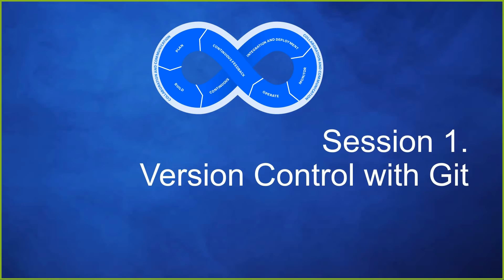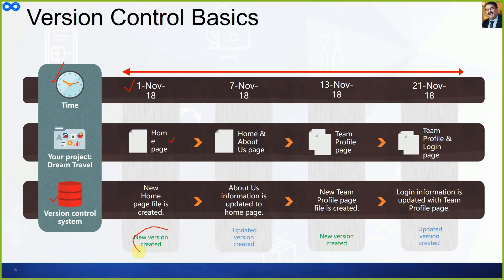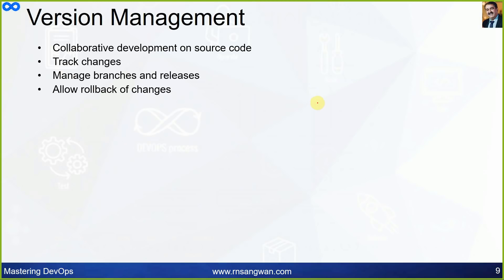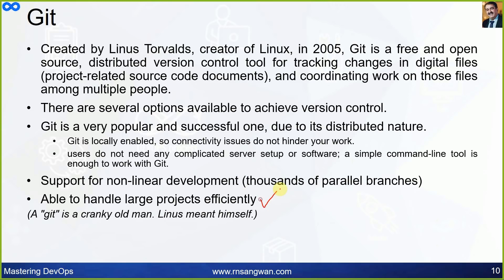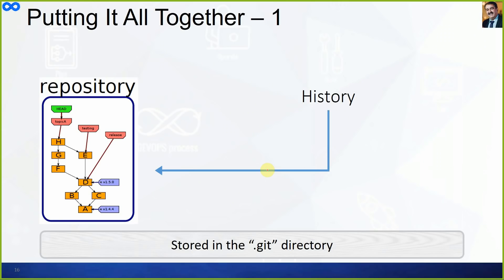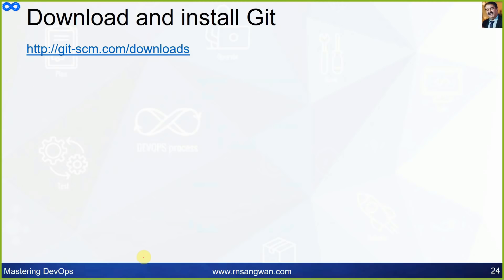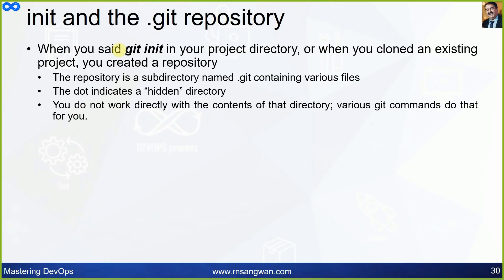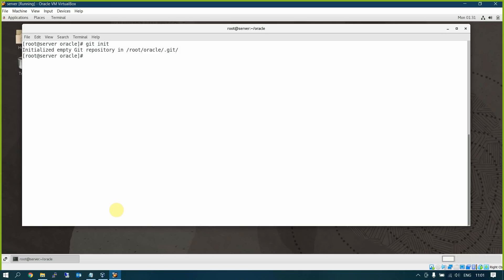git tutorial | Version Control with Git | GIT Log | GIT Repository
Version Control Systems
Version control is all about managing multiple versions of documents, programs, web sites, etc. Almost all “real” projects use some kind of version control. Essential for team projects, but also very useful for individual projects. Some well-known version control systems are CVS, Subversion, Mercurial, and Git. CVS and Subversion use a “central” repository; users “check out” files, work on them, and “check them in”. Mercurial and Git treat all repositories as equal. Distributed systems like Mercurial and Git are newer and are gradually replacing centralized systems like CVS and Subversion.
In most organizations, different people work on the same file and there is a need to know who changed what. Version control enables users to track changes to a file or files and, if something goes wrong, revert to a previous version of the file. A version control system records changes to a file or set of files over time so that you can recall specific versions later.
There are three types of version control systems:
Local
Centralized
Distributed
Created by Linus Torvalds, creator of Linux, in 2005, Git is a free and open source, distributed version control tool for tracking changes in digital files (project-related source code documents), and coordinating work on those files among multiple people. There are several options available to achieve version control. Git is a very popular and successful one, due to its distributed nature.
Git is locally enabled, so connectivity issues do not hinder your work. users do not need any complicated server setup or software; a simple command-line tool is enough to work with Git.
Support for non-linear development, thousands of parallel branches. Able to handle large projects efficiently.
A "git" is a cranky old man. Linus meant himself.
States of Files in Git - Modified: users have made changes to the file but have not yet committed them to the local repository. Staged: users have marked a file in its current version to go into your next commit snapshot. Committed: The data is safely stored in your local repository.
Version control and Git
Local and Remote Repositories
Installing GIT
Initialize a GIT Repository
GIT Log